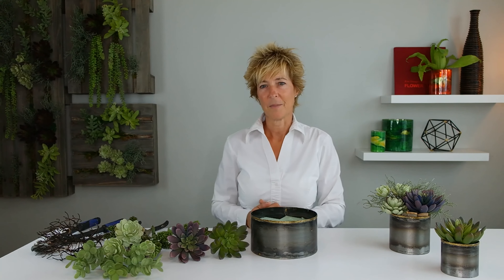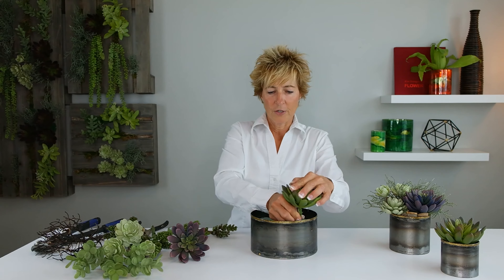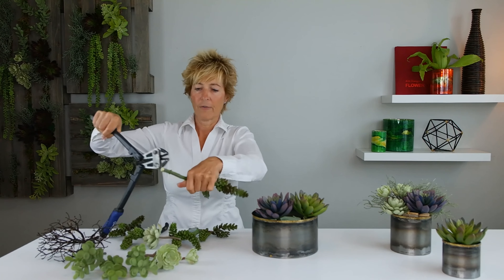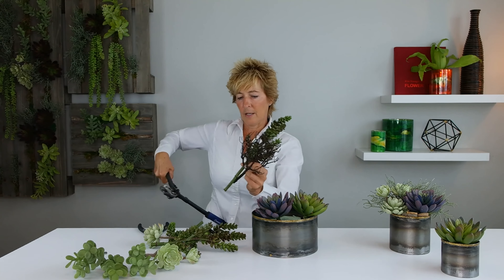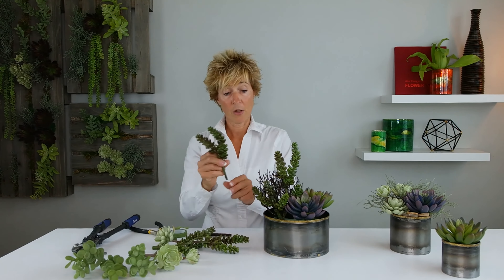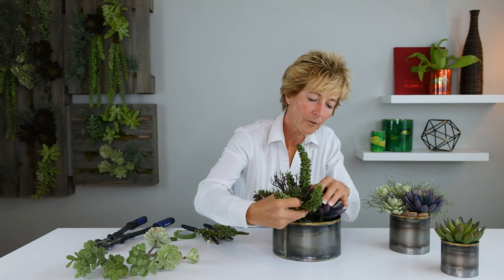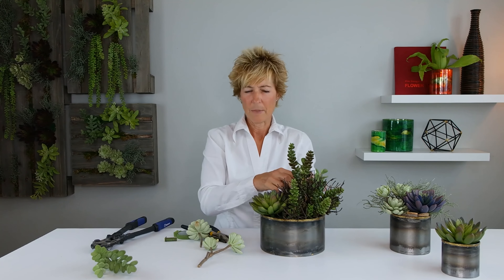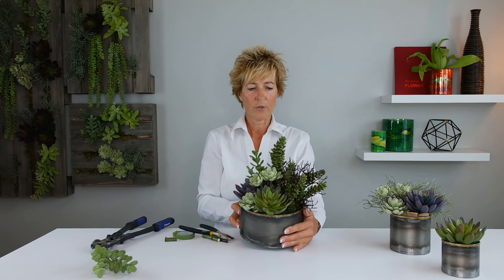How To: Adding Artificial Coral to Stunning Succulent Designs | Pioneer Imports & Wholesale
Learn how to add new depth to your artificial succulent designs with artificial coral. With Vonda LaFever AIFD, PFCI.